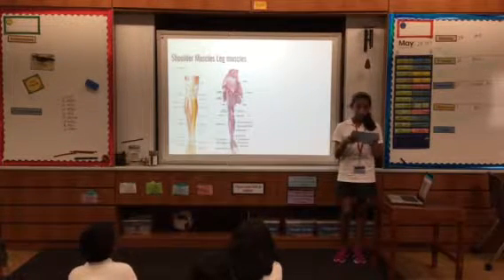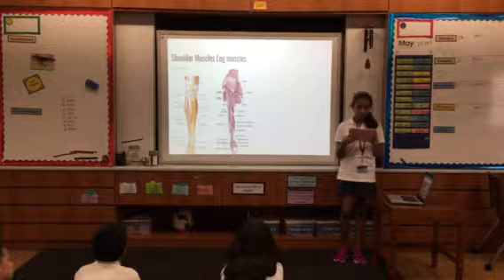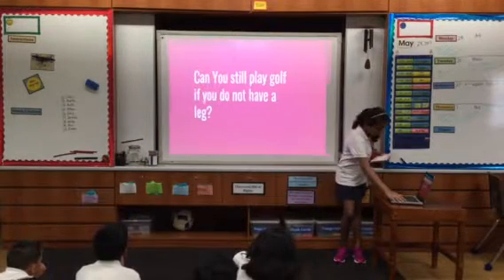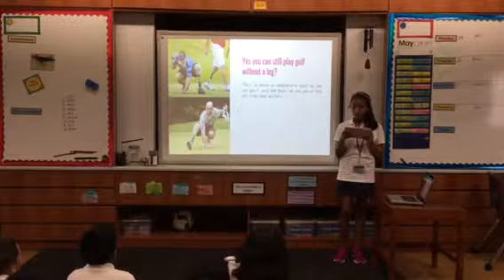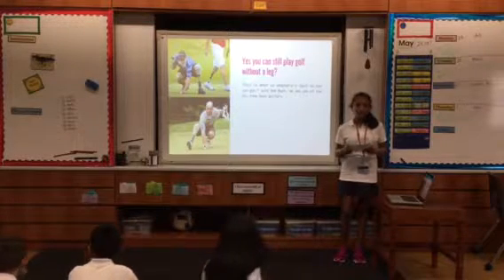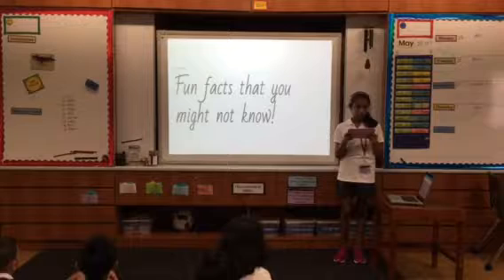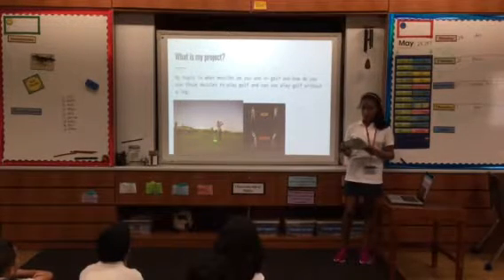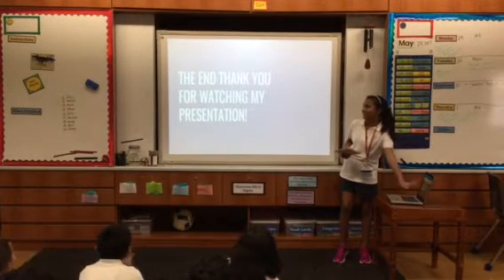Avanti's Passion Project